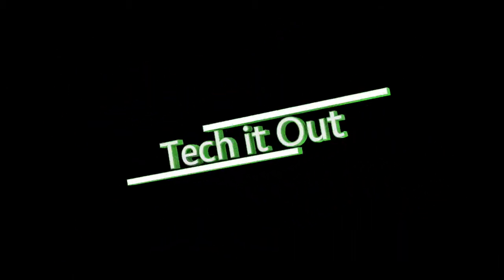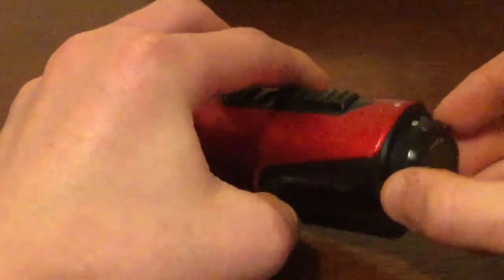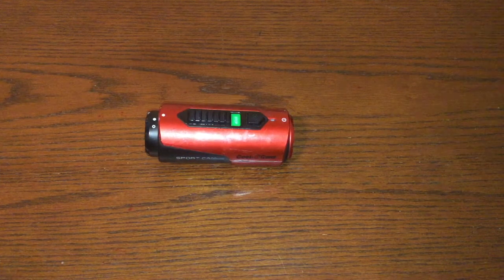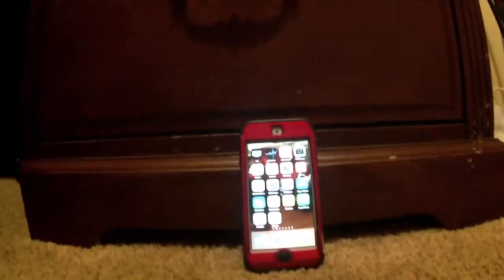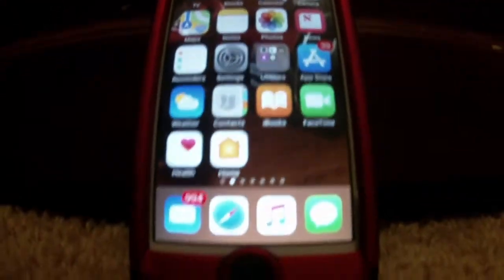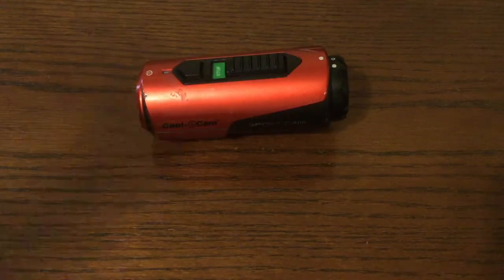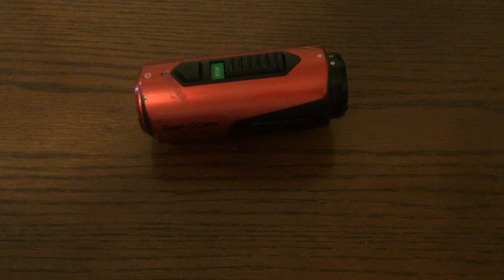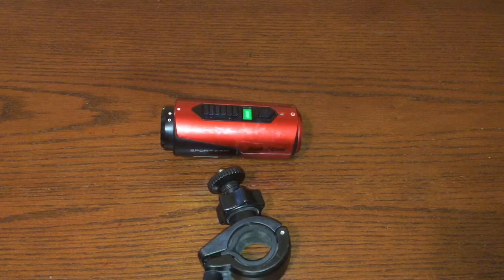The $30 Go Pro-like Camera. Is It Worth It?